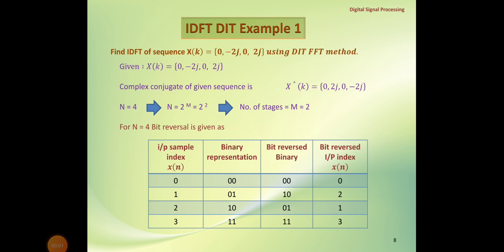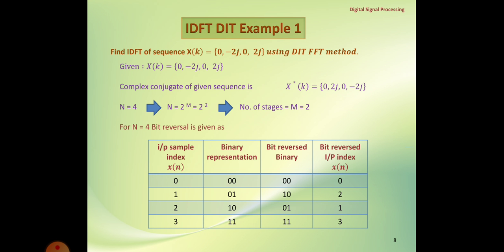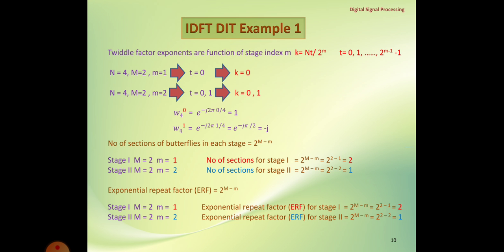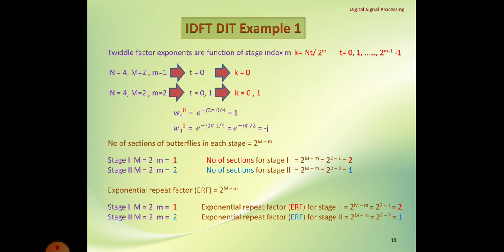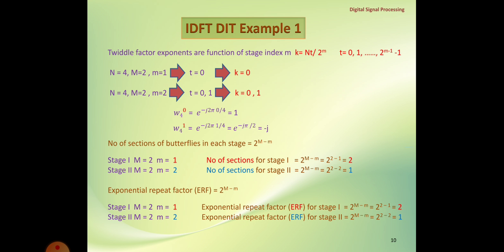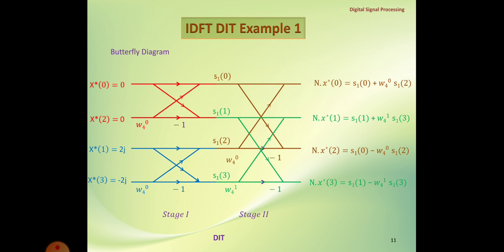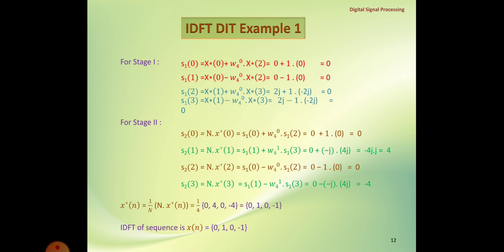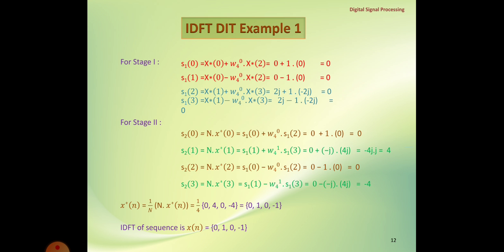IDFT example by DIT